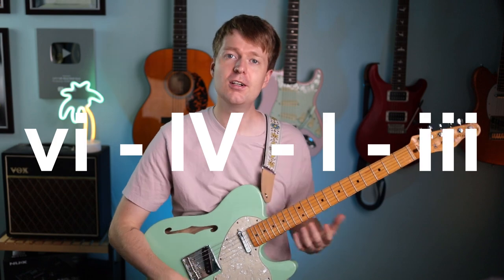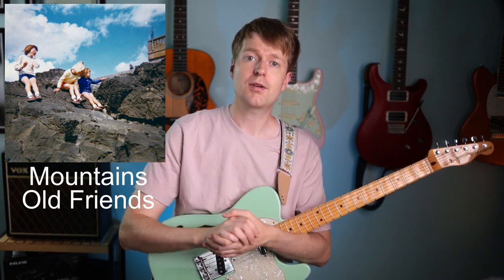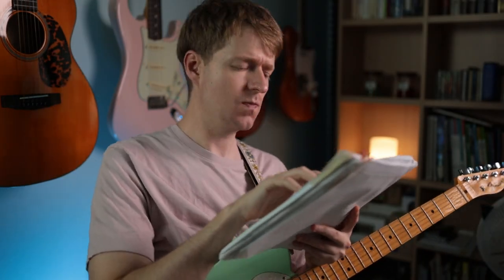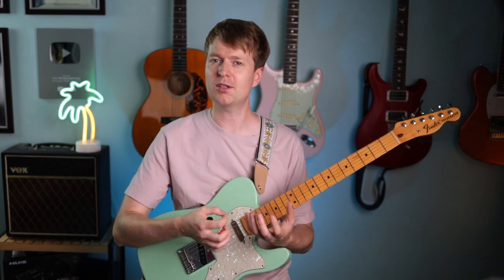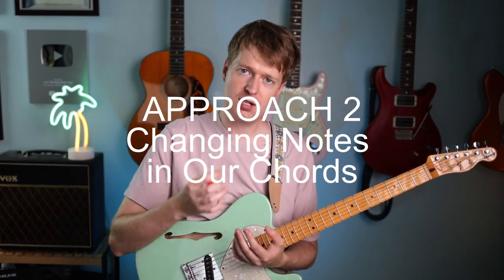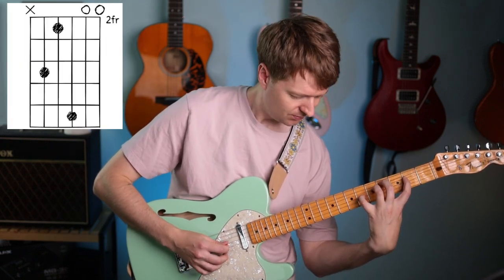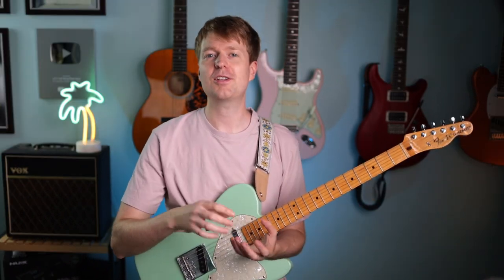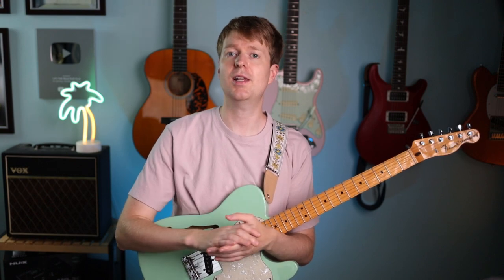Steal This Chord Progression (The Beautiful Descending Progression)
Hey there. Steve here. Welcome to another episode of steal this chord progression. For this episode we have a vi - VI - I - iii chord progression that I feel works well as an epic sounding pre-chorus section of a song.